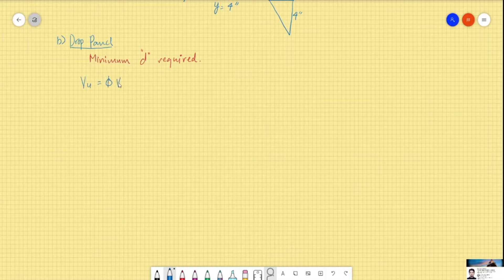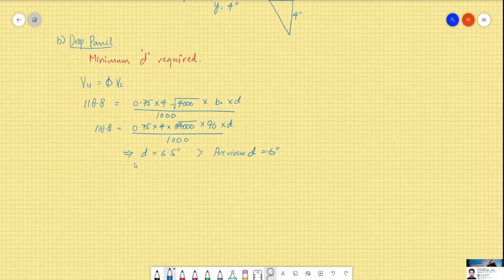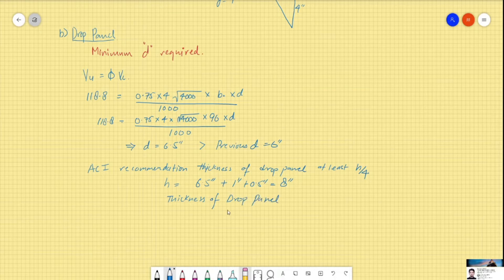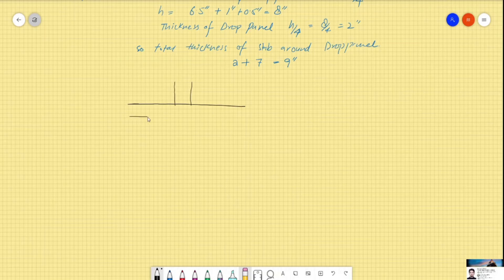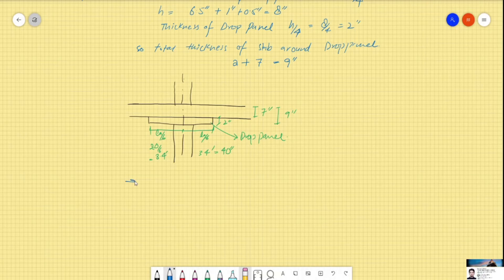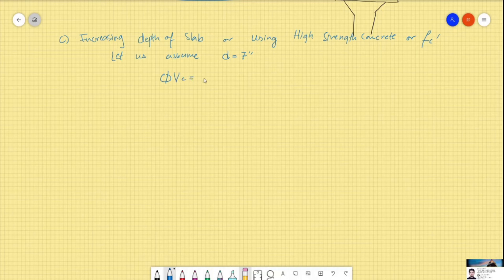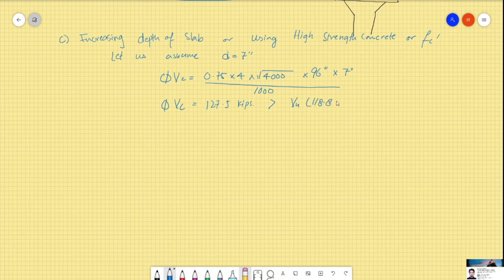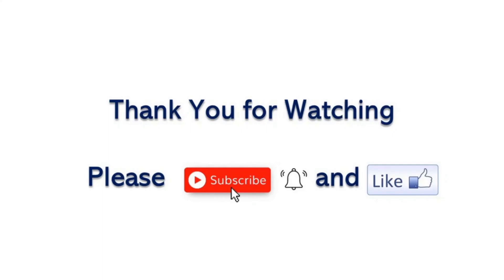Shear Design of Two Way Slab (Part 3) | Reinforced Concrete Design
This video shows the design of two-way slabs for punching shear, this is the continuation of the previous video "Punching shear design of two-way slab (Part 2)". In this video, the punching shear problem is solved using the drop panel technique to increase the shear capacity of the slab panel in the flat plate system.